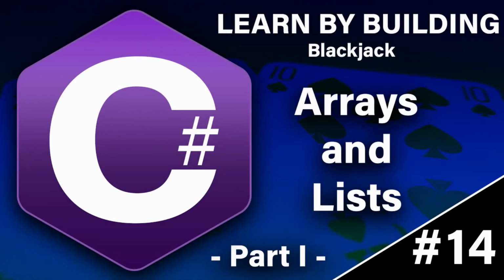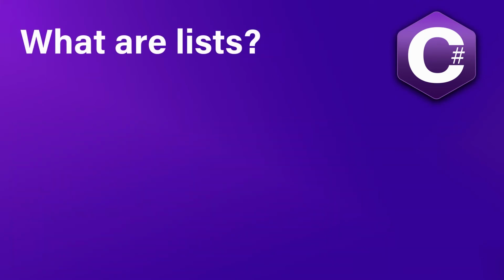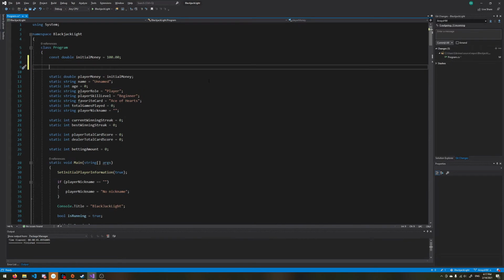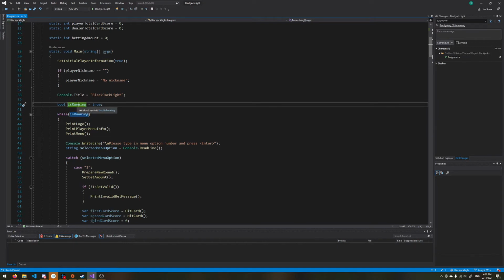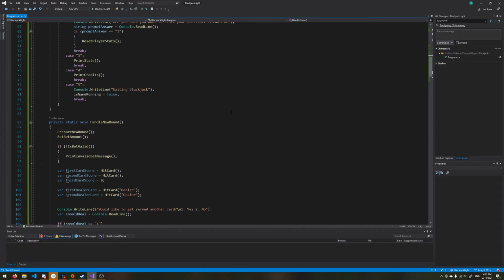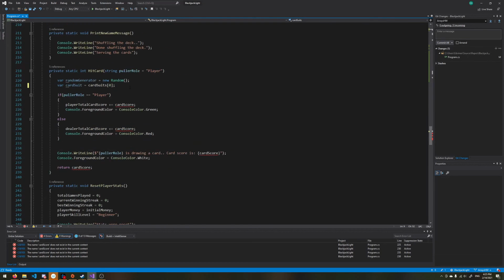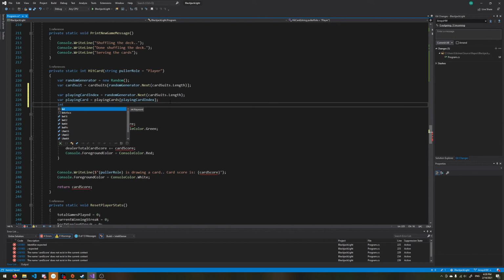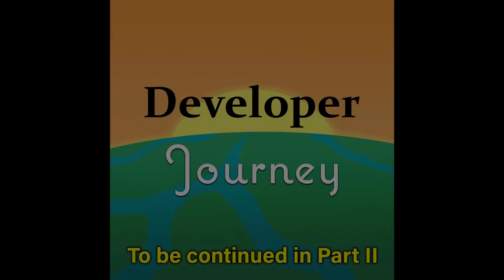Learn C# By Building - Arrays and Lists Part 1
C# array and C# list are the fundamentals of any application which uses collections. Join me in this C# list and array tutorial (C# beginner tutorial) where I will teach you about fundamentals of C# array and list use cases in programming.

By learning C# collections you will be able to create applications which can maintain and work with big amounts of data without the overhead of using single C# variables.

This is #14 code-along video of the series: Learn C# By Building - Arrays and Lists Part 1

Chapters:
0:00 Intro
0:08 What are C# arrays?
1:38 What are C# lists?
3:22 Declaring array usage
6:00 Practical array usage
10:00 Card score handler update
12:36 Outro

C# lessons, .net developer beginner, beginner developer, C# Coding, C# Development, C# Project, C# arrays, C# lists